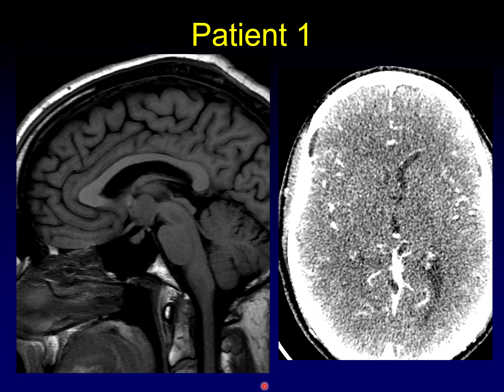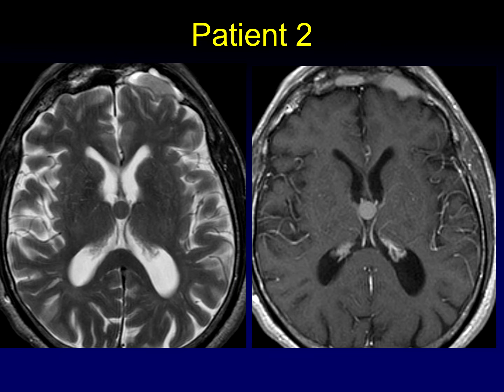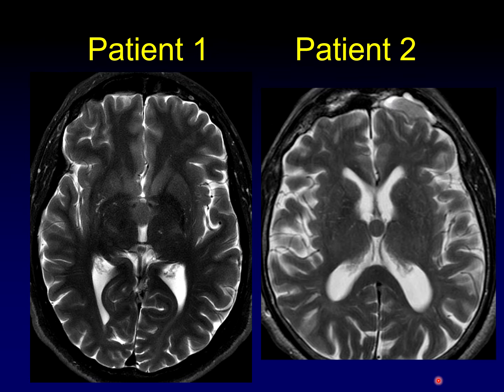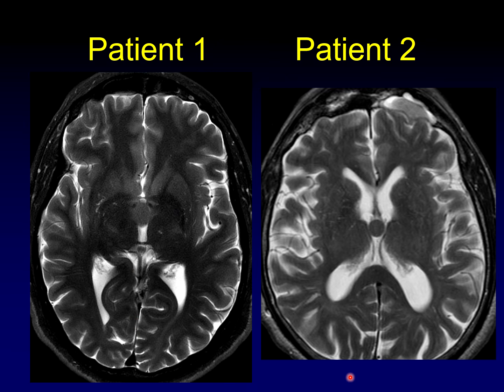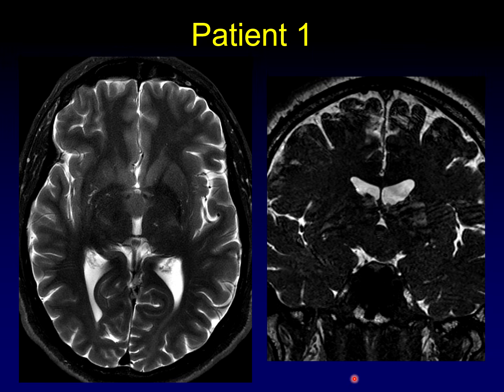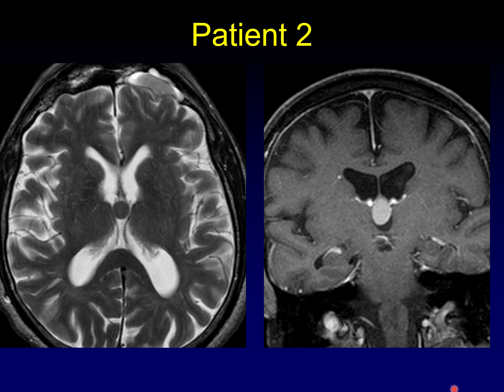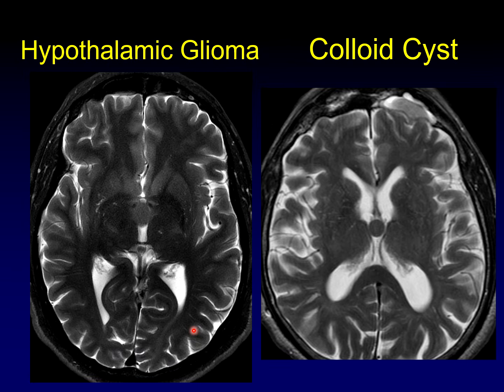Head to Head: Third Ventricle Mass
In the Head to Head series, I show you two different patients with two different diseases, and you try to figure out their diagnoses.  Today's topic is bit more head than neck, so if you only practice ENT radiology, I beg your indulgence.